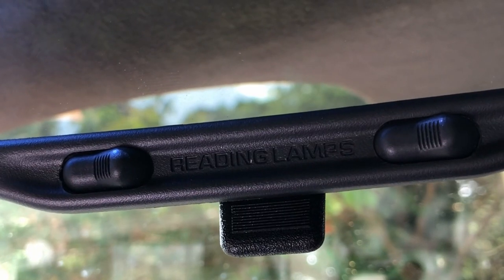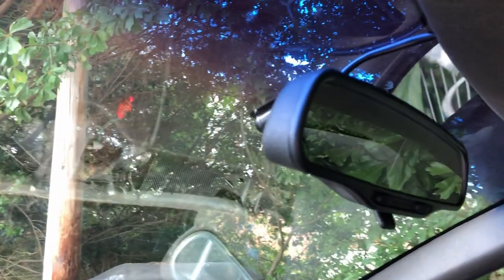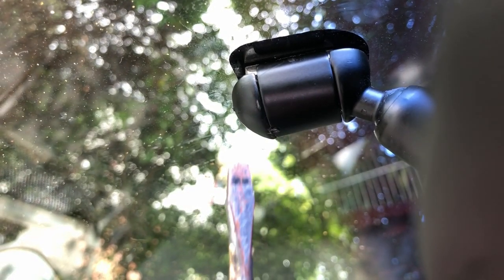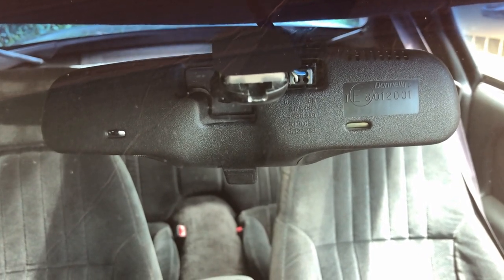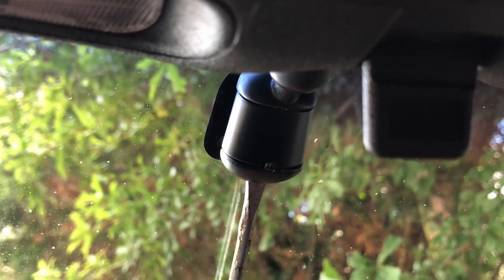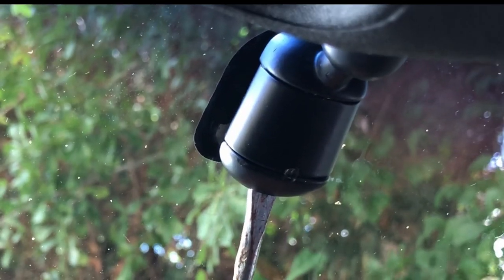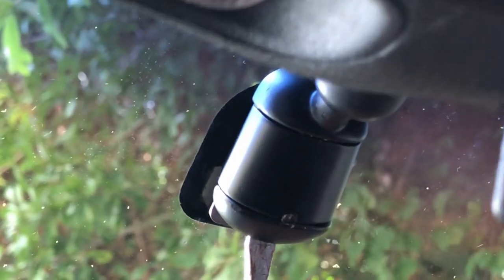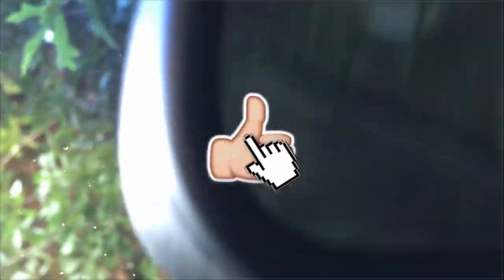Rear View Mirror Removal. GM, Ford, Mazda,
This video shows how I remove the dual map reading lamp "Rear View Mirror"